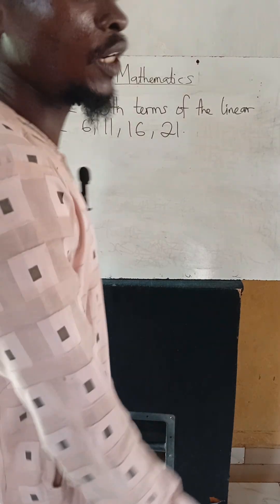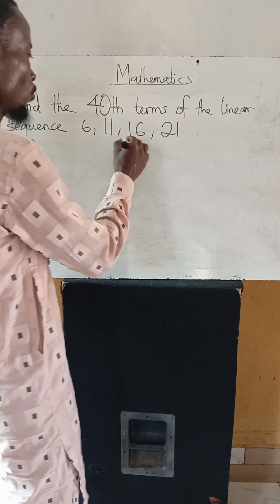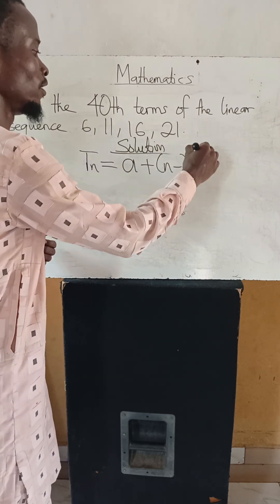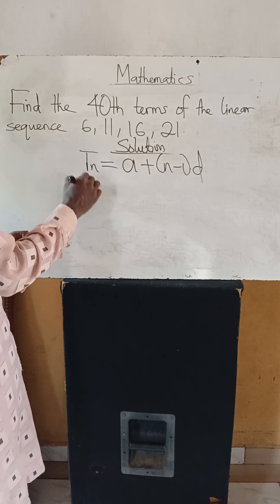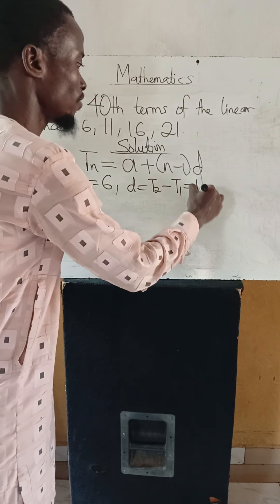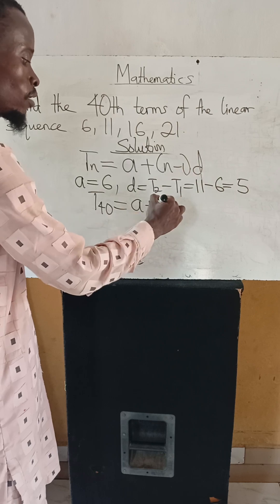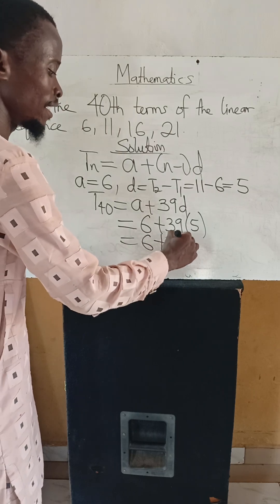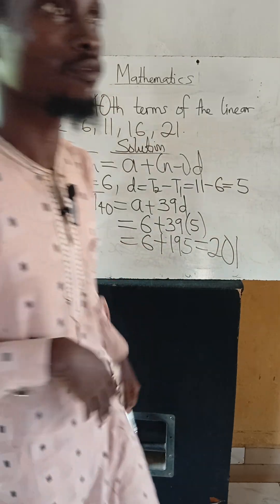maths arithmeticprogression linear sequence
Sequence and Series. geometric Progression